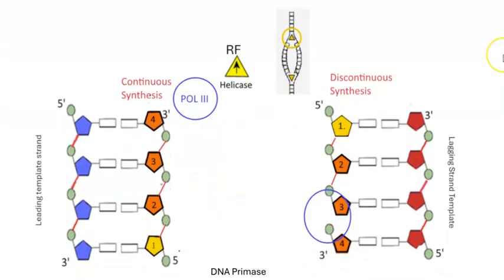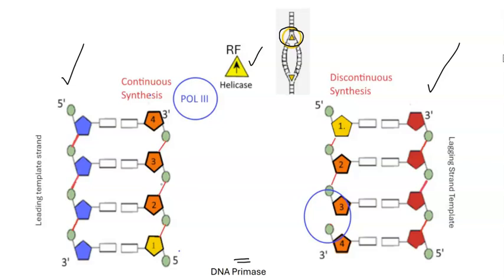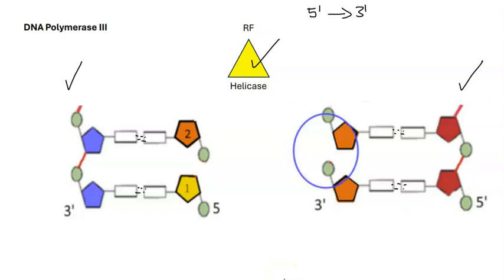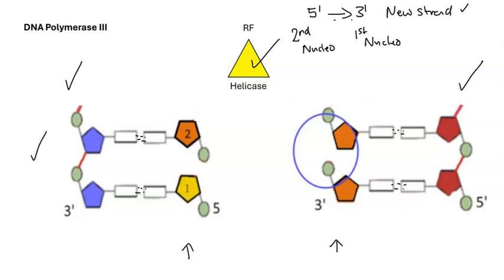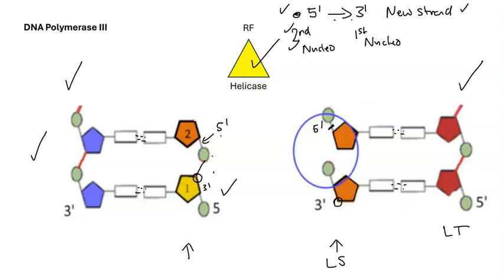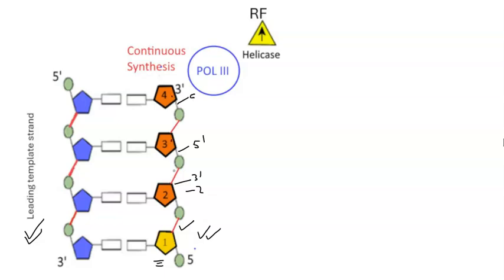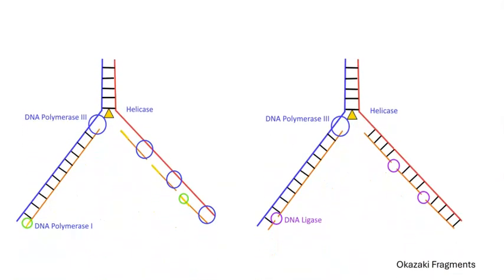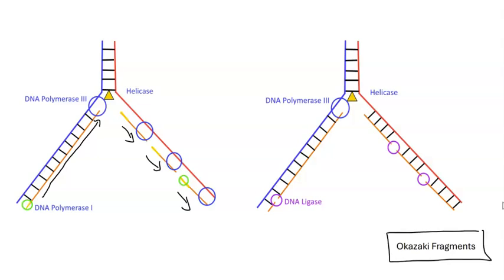03b DNA Replication Higher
Prompt (copy and paste into a Chatbot to begin study)
The topic is DNA replication (pre-University Level)

0:00 Introduction
0:20 Recap of Replication Fork and Bubbles
0:40 Role of RNA Primers
1:00 DNA Polymerase III on Leading and Lagging Strands
1:20 Significance of 5' to 3' Direction
1:40 RNA Primers on Leading Strand
2:00 Okazaki Fragments
2:20 Removing RNA Primers and Replacing with DNA
2:40 Role of DNA Ligase
3:00 Summary and Links to Further Videos